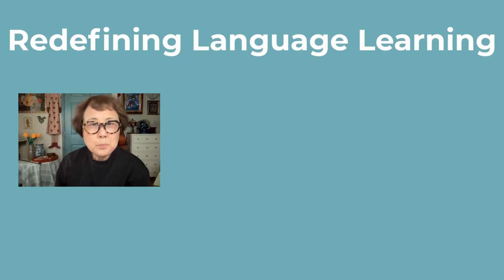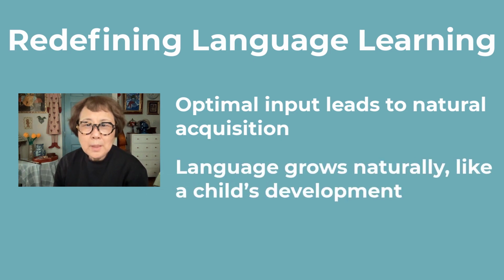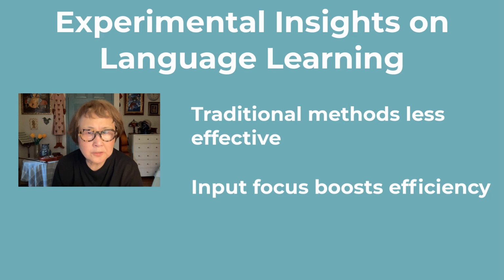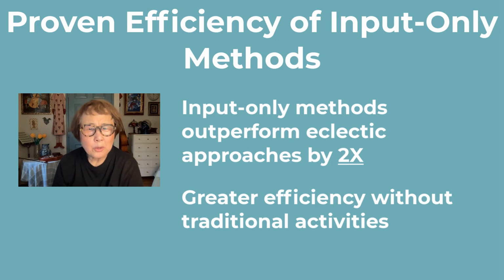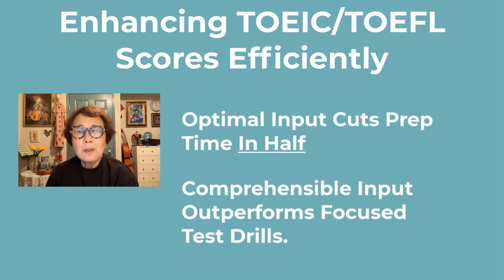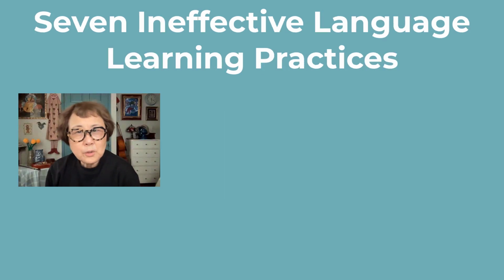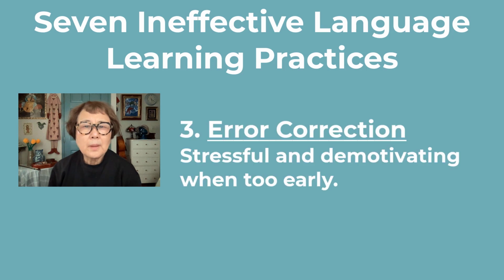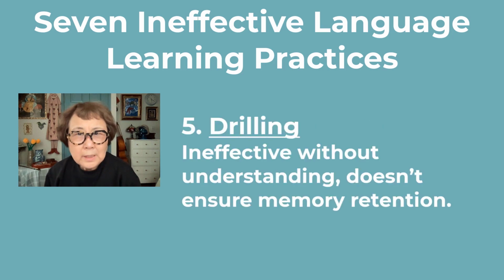Seven Deadly Sins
Transform your language teaching approach with the Story-Listening method! 🌟

Key Benefits:
📚 Stress-Free Learning: Relaxed environment for accelerated language acquisition.
🌍 Universal Approach: Suitable for learners from diverse backgrounds.
🧠 Research-Backed: Based on proven educational theories for effective learning.
💡 Efficient & Cost-Effective: Achieve more with less workload.